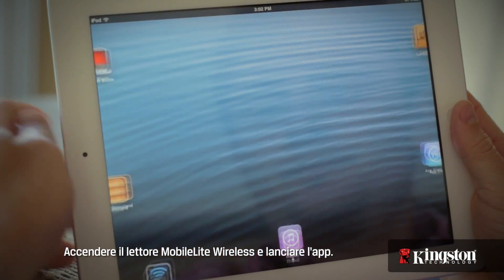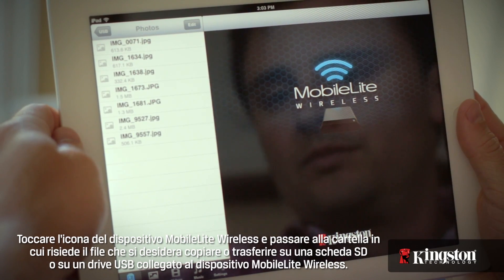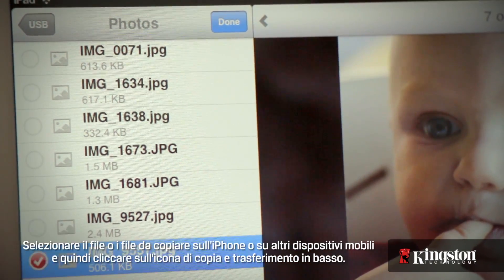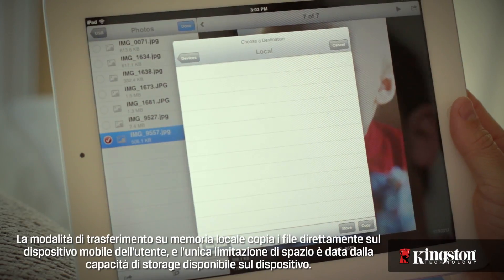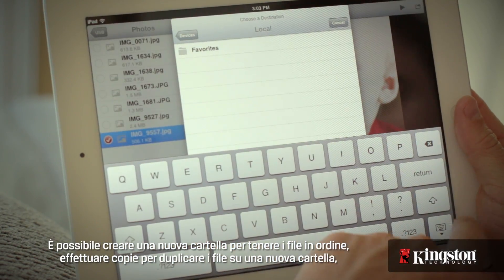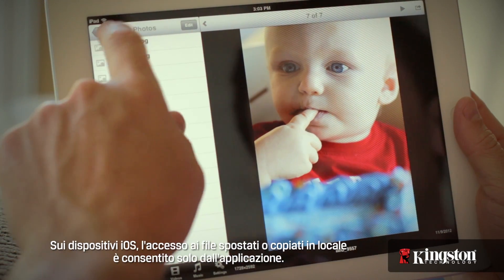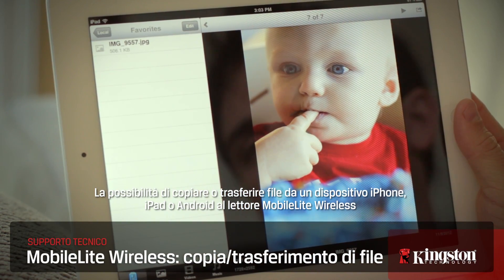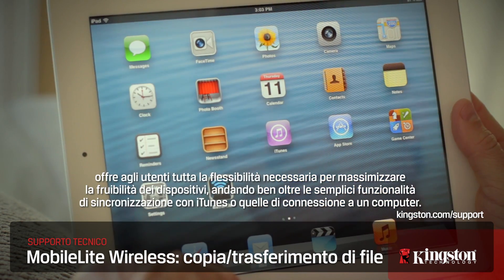MobileLite Wireless -- Guida all'uso: funzione di copia/incolla dei file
Questa video guida descrive l'applicazione MobileLite Wireless e mostra la funzione di copia/incolla del dispositivo. La funzione di copia/incolla consente di trasferire file da schede SD e drive Flash USB alla memoria locale del dispositivo mobile e viceversa.

Il lettore MobileLite Wireless di Kingston offre un'ineguagliabile esperienza in mobilità, poiché non solo consente di restare connessi, ma assicura anche la possibilità di accedere a video, brani musicali, foto e file contenuti in drive Flash o in altri dispositivi di storage, in qualunque luogo. Avrete così maggiori opportunità di memorizzazione e condivisione, in modo semplice e rapido, grazie alla connessione wireless, con la possibilità di visualizzare contenuti in streaming (fino a tre video simultaneamente) su tre dispositivi differenti contemporaneamente.

Inoltre, il lettore MobileLite Wireless integra un carica batterie che consente di ricaricare i dispositivi mobili per massimizzare la produttività. Il dispositivo è coperto da una garanzia di un anno, con servizio di supporto tecnico gratuito, ed è contraddistinto dalla leggendaria affidabilità che caratterizza tutti i prodotti Kingston®.